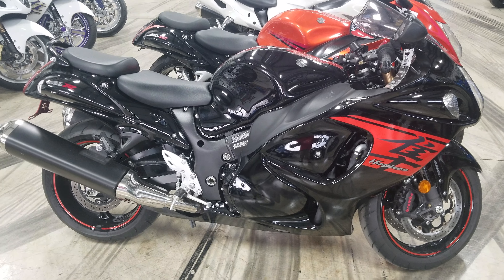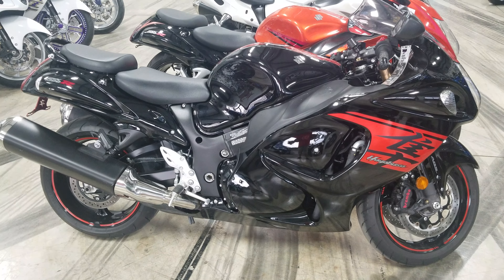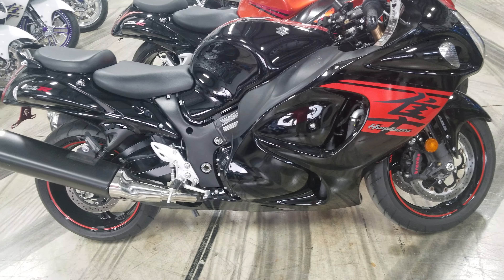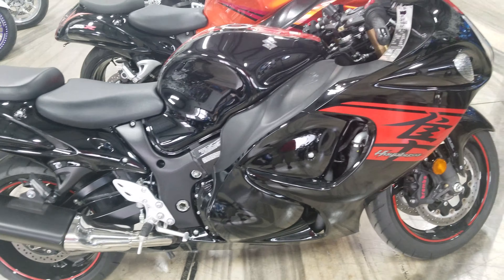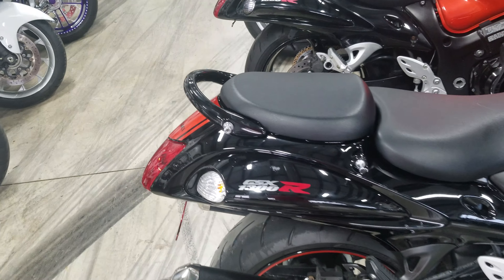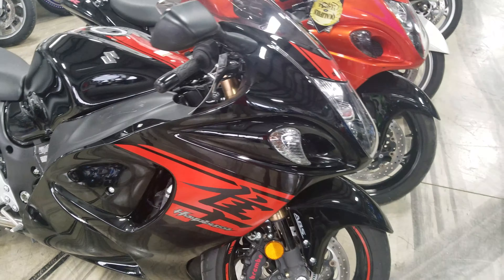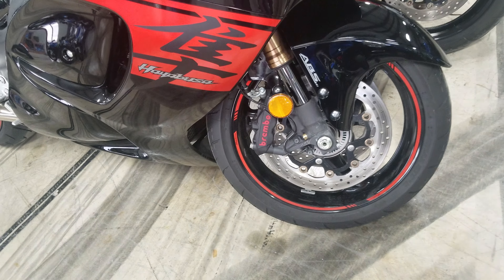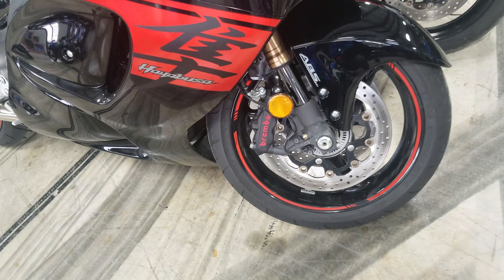December 13, 2018 All Things Chrome 2018 Hayabusa $11,500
I Want A Bike.
How Do I Get Financed?
How Can I Ship My Bike?
Read This Post...

If you see a bike you want on this Facebook page or on our , Do not comment or message us. You will miss out if you do not call.

Financing. You can use any bank to get financed. We will work with anyone. However, we can recommenced financing options for you based on your credit score. We are not in any way associated with these companies and have no control over your approval. The companies are as follows..

Shipping Your New Motorcycle: We recommend using , You can use any company you want. Whichever company you choose you will pay them directly.

Do not just comment, due to the volume of messages and comments we receive, we will more than likely not respond for multiple days. Take advantage of a company actually answering the phone and call us.